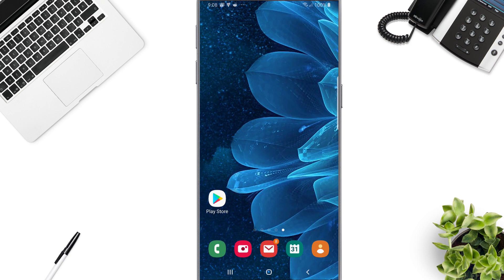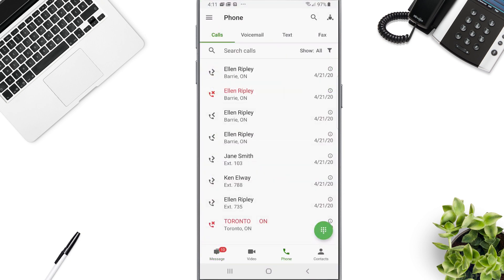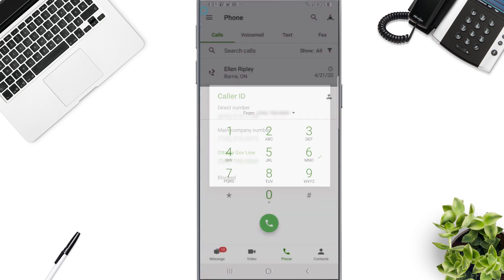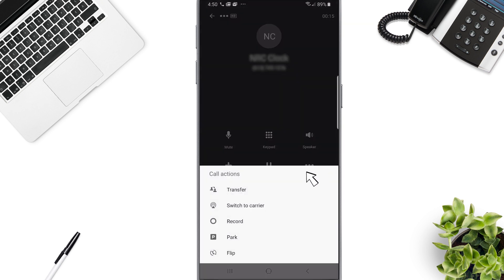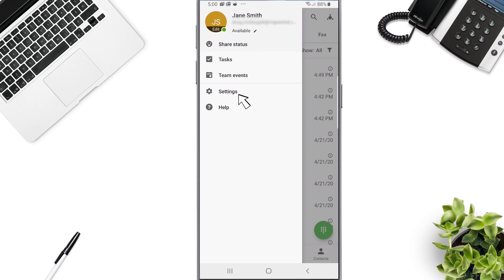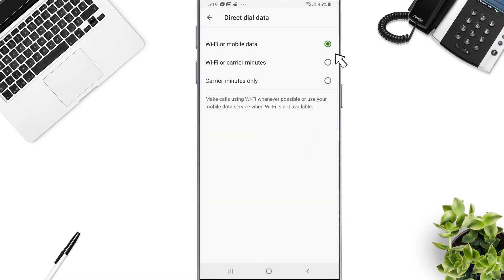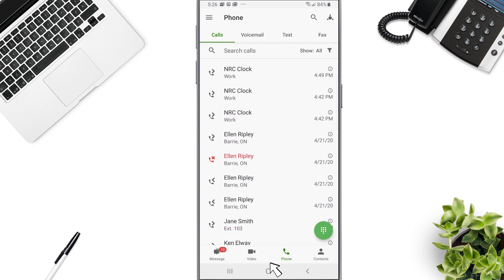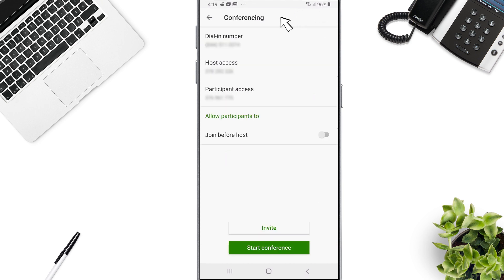"On-boarding" - Business Connect Mobile Application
Download and install the Business Connect mobile application, login and first use